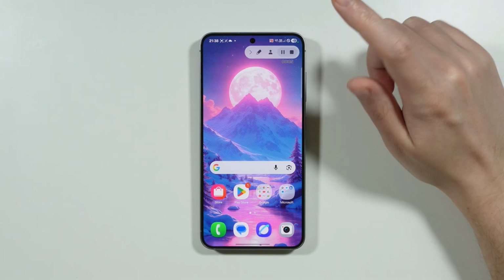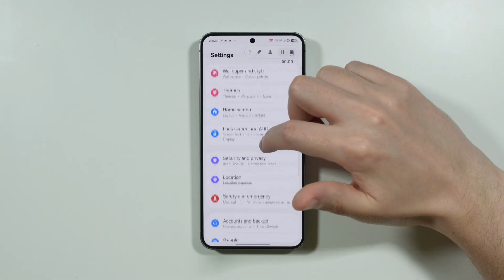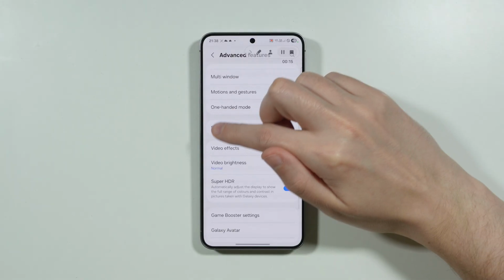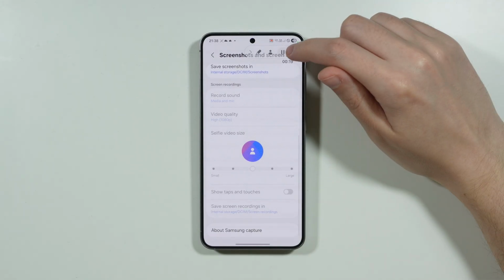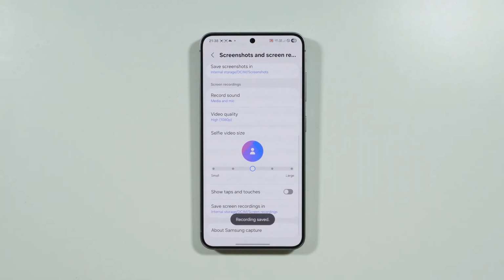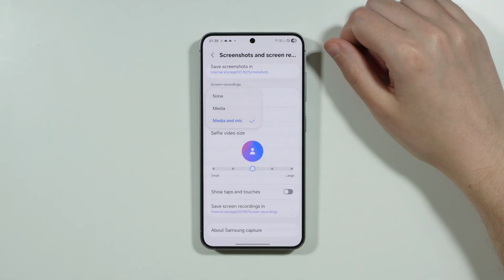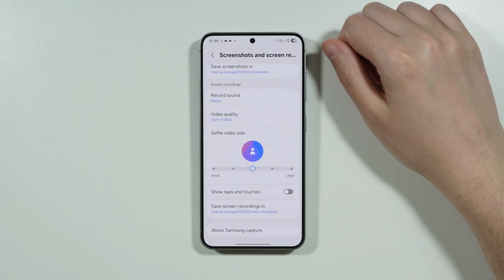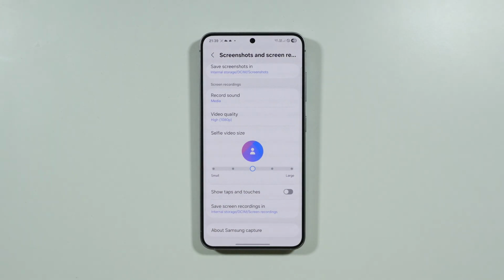Samsung Galaxy S26: How to Enable & Disable Microphone for Screen Recorder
In this video, I'll show you how to enable and disable the microphone while using the screen recorder on your Samsung Galaxy S26. This feature allows you to choose whether to capture audio commentary or just the screen's sound during your recordings. Follow these simple steps to customize your screen recording settings for an enhanced experience.